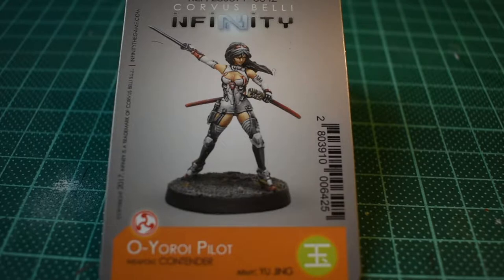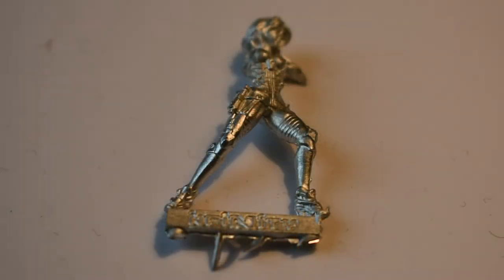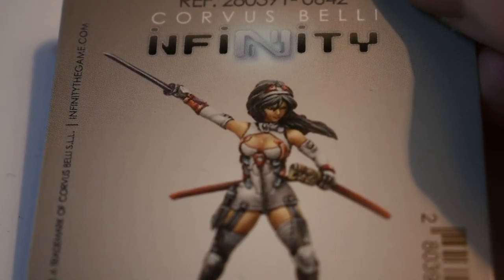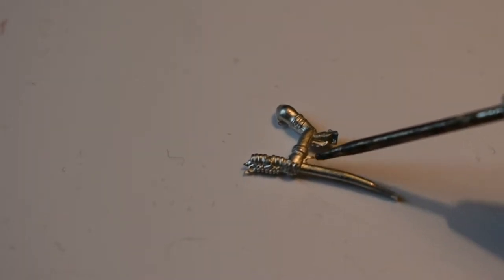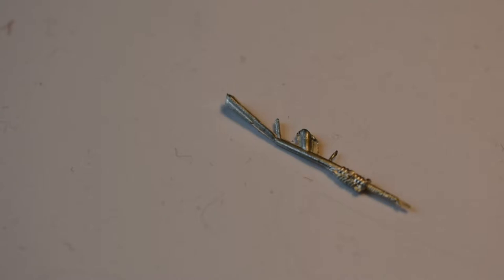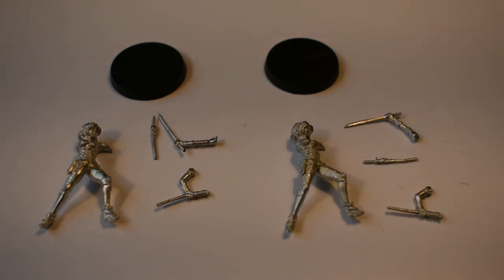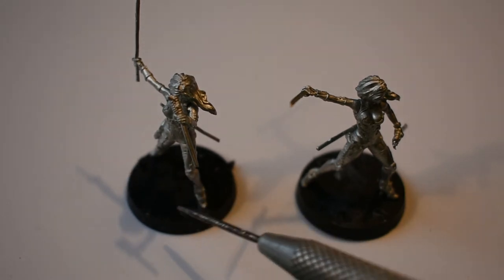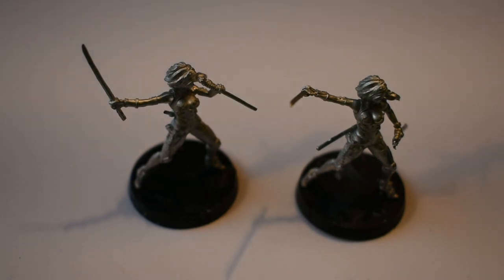O-Yoroi Pilot - Assembly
Checking out the O-Yoroi pilot, how messy is the casting and how easy is it to assemble?